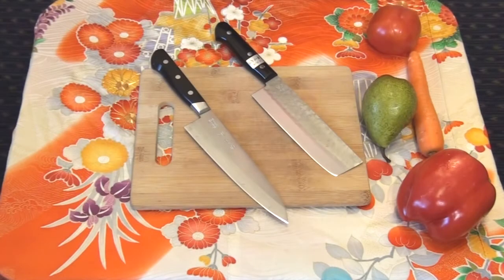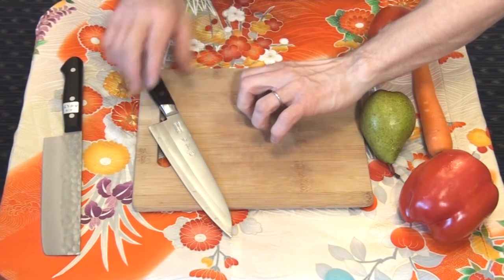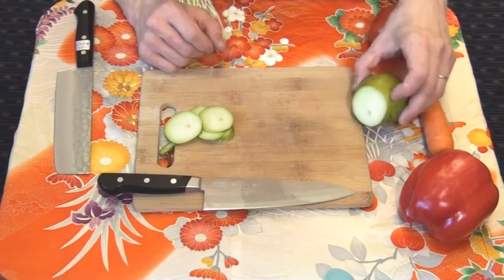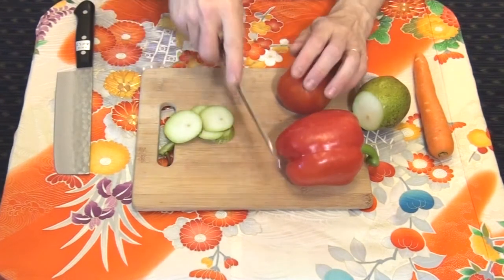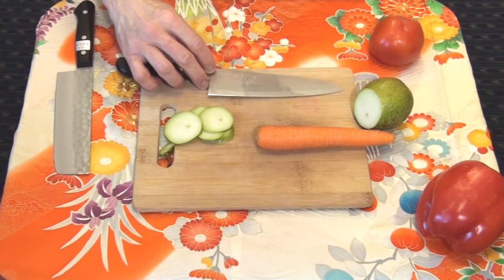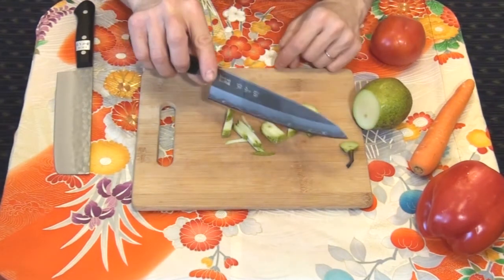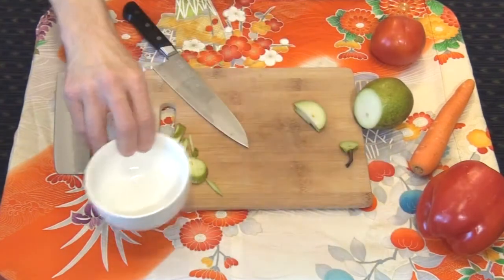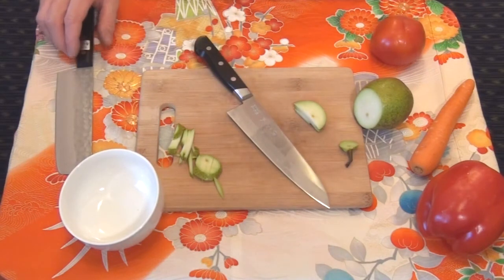Safety issues while working with kitchen knives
Kitchen knives are sharp objects generally intended to be used for cutting products into smaller parts. The best way to avoid accidental injury while cutting things is to be working with kitchen knives in a safe way.

In our previous videos we have already discussed the issues that are connected to having a safe grip on the kitchen knife. In this video we are going to bring up a few other issues that would promote safety at the cutting board: a safe grip on the products that are being cut, basic cutting techniques, as well as a few basic tips on how to protect the edge of your knife.

Knives used in this video are made by Yasuda Hamono from Seki, Japan: Ken Noboru Tsuchime Aogami Nakiri and Kumadori Gyuto.
All criticism will be taken under consideration.